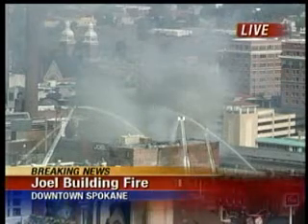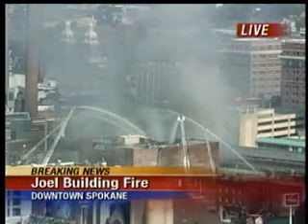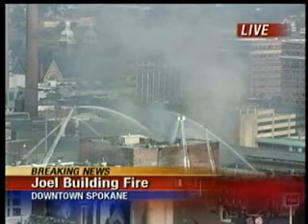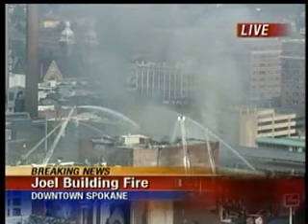Heavy smoke hangs over downtown core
Heavy smoke from the Joel Building blaze is hanging over the downtown core. KXLY4's John Langeler reports.